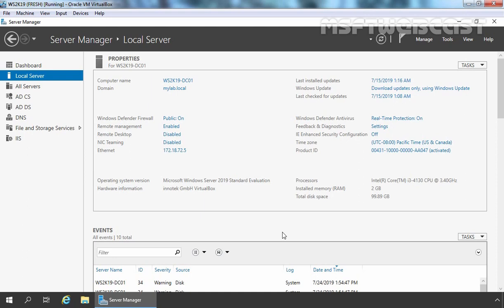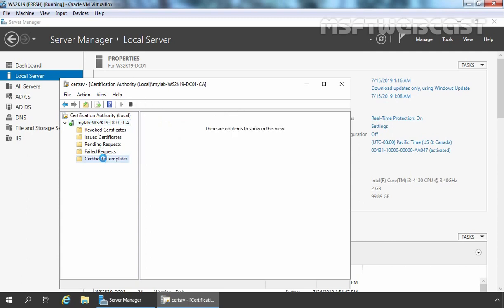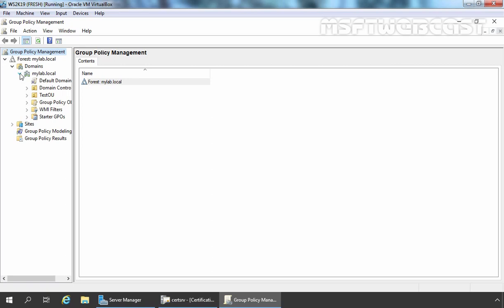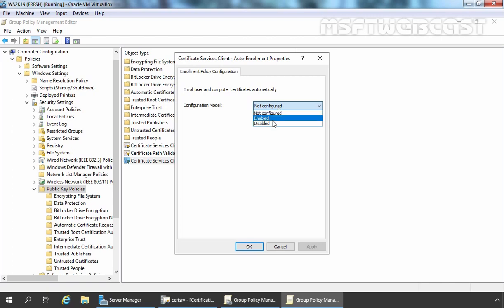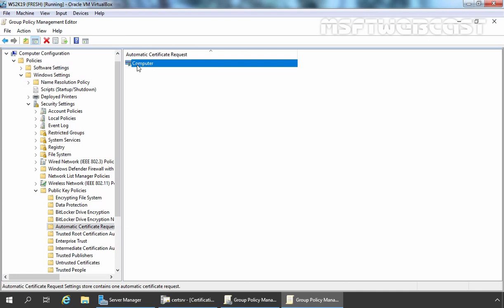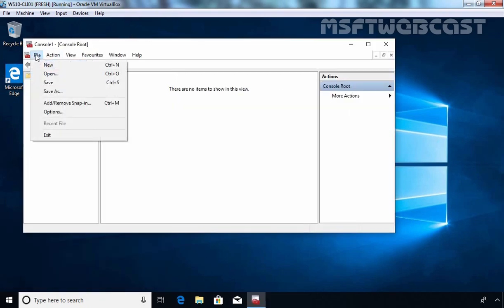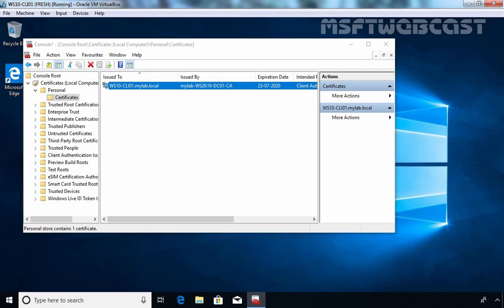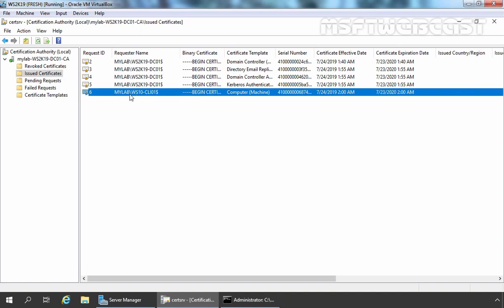03. Set Up Automatic Computer Certificate Enrollment in Windows Server 2019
Video Series on Managing Active Directory Certificate Services:

This video tutorial describes the procedure to set up automatic computer certificate enrollment group policy settings in Windows Server 2019 Active Directory Domain.

You can use this procedure to configure Group Policy to automatically enroll client computer certificates and deploy them to the workstations on your network using local Enterprise root certification Authority.

How to Install and Configure Enterprise Root CA on Windows Server 2019.